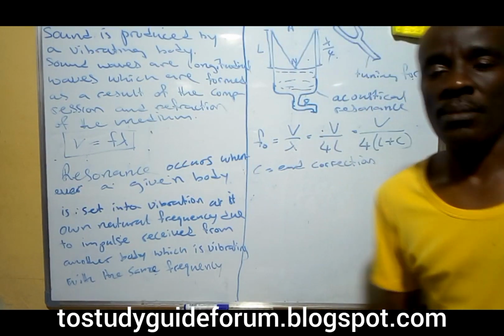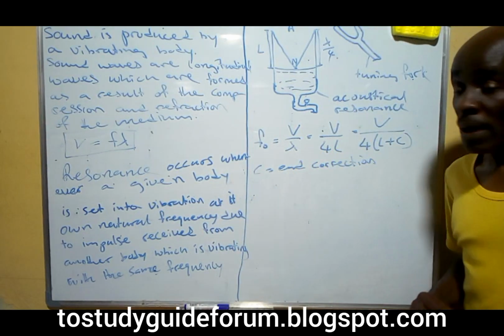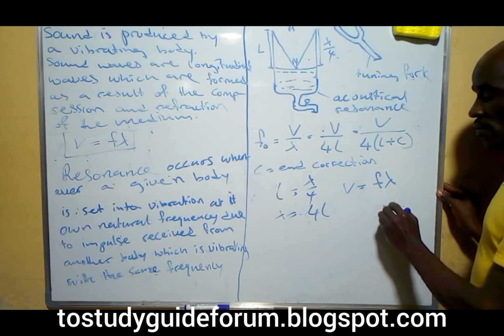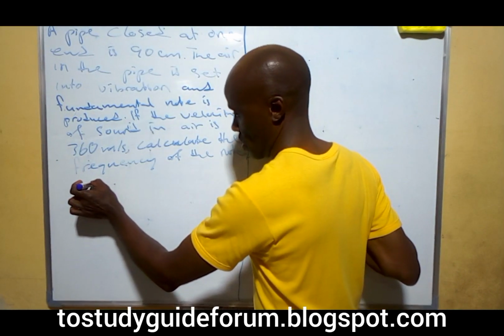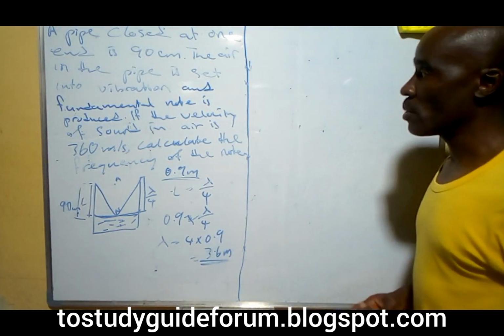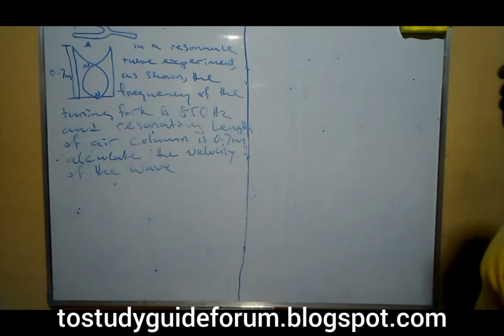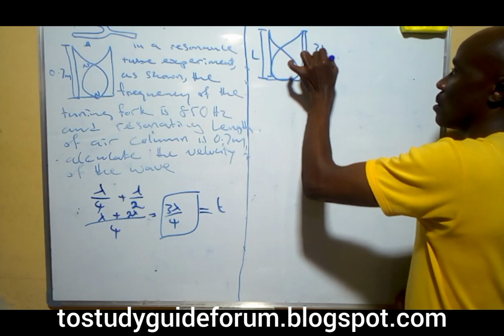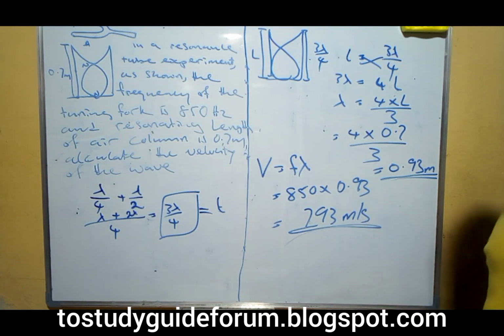Resonance in Physics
This video will show you how to calculate the fundamental notes